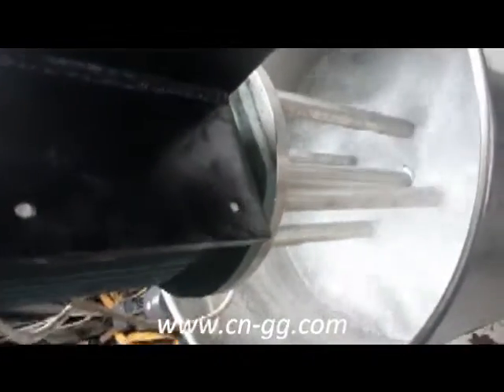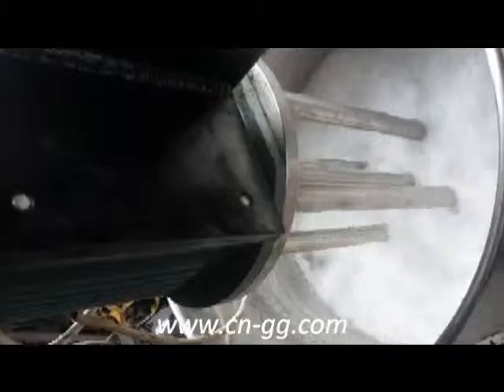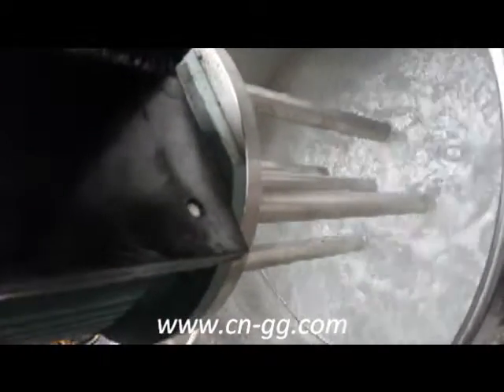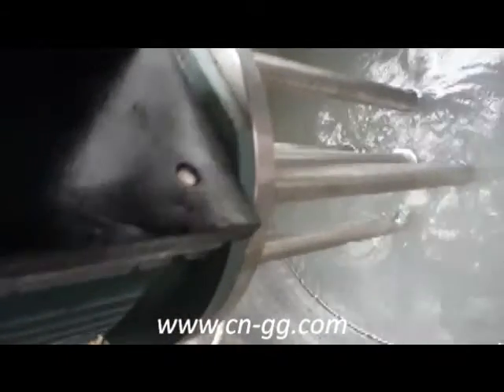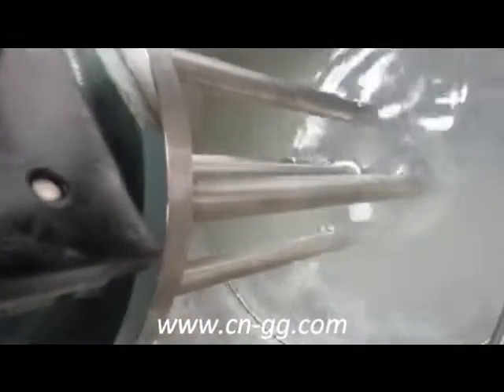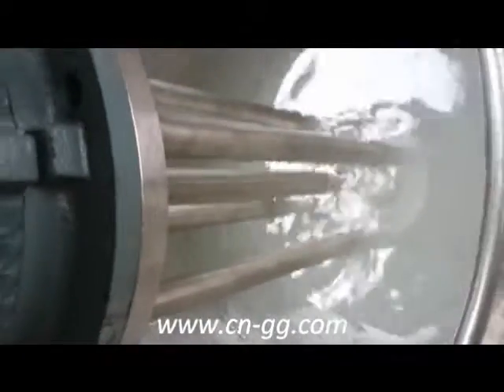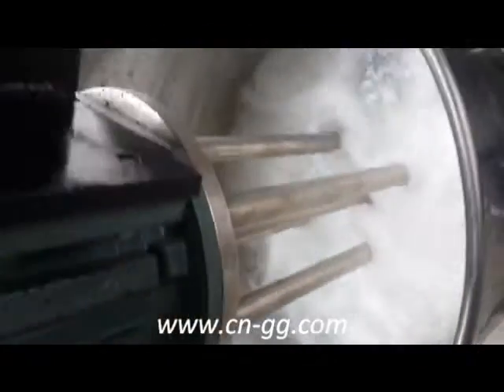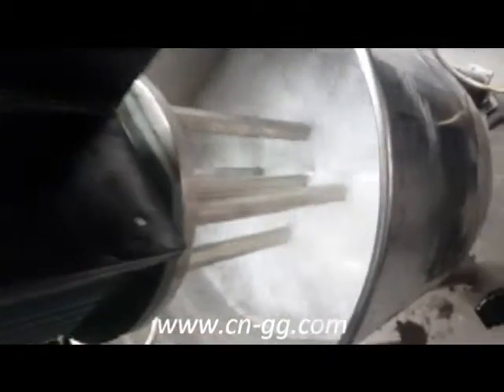hydraulic mulser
It is a kind of vertical installation of emulsification equipment. Stator design for claw type coupling structure, material from the host upper and lower suction at the same time, and around the centrifugal throw, Shear homogeneous efficiency multiplied, to avoid the problem of kettle inside the upper material is easy to produce blind Angle.